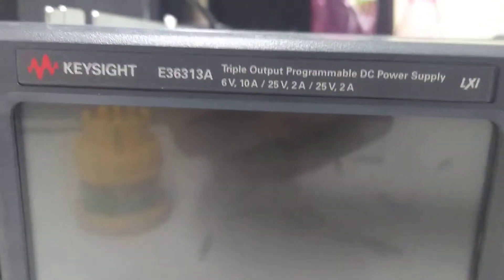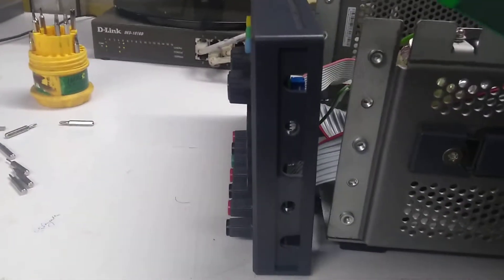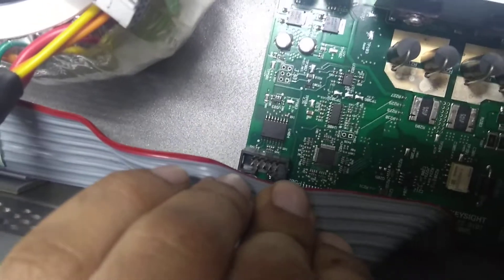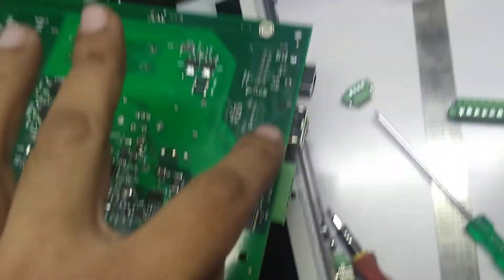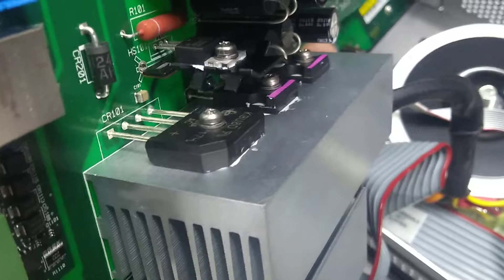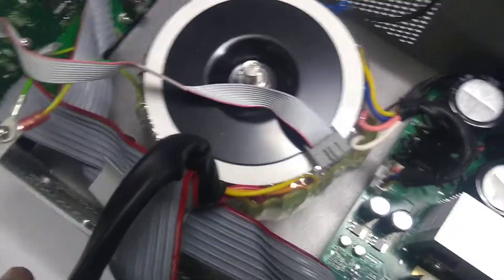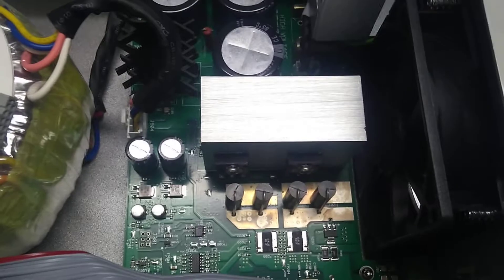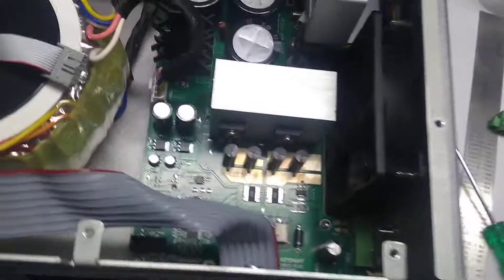Keysight E36313a teardown clip 1